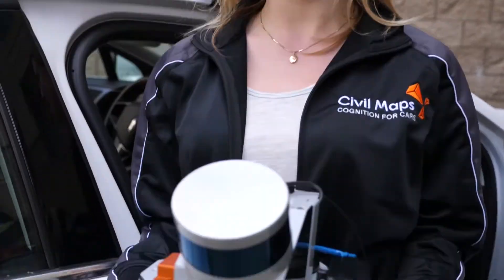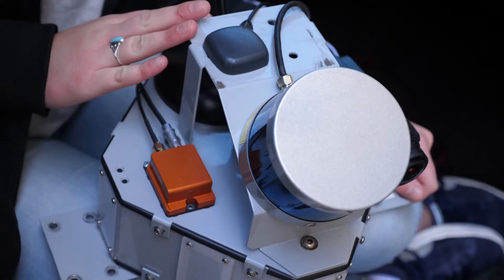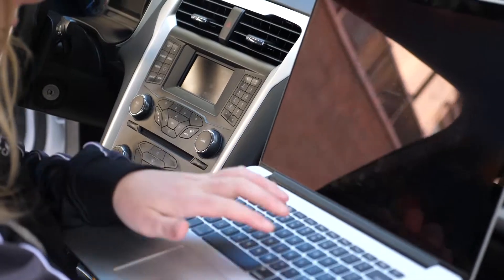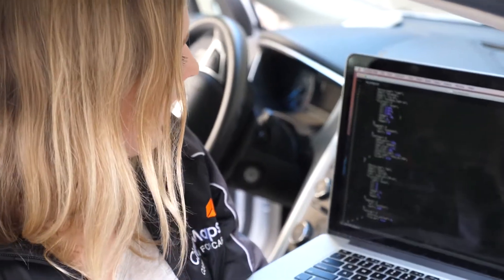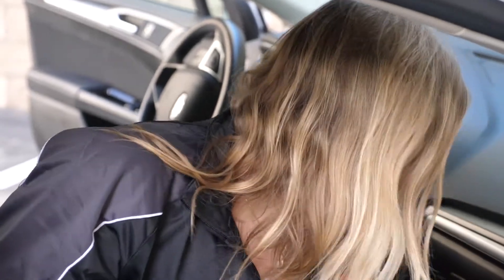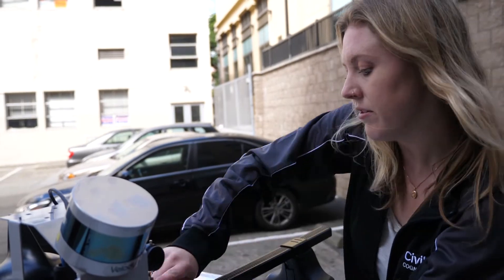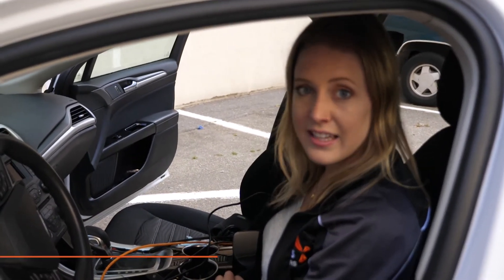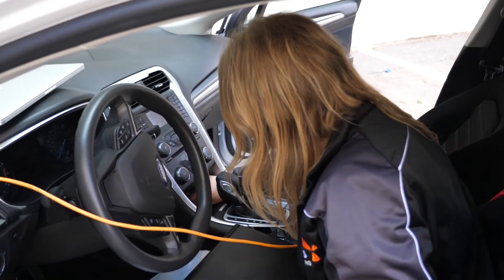Atlas DevKit Walkthrough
Civil Maps’ Atlas DevKit enables high quality, low-cost localization, and geospatial data collection in real-time. In this video, we walk you through the different technologies included in the DevKit and how they work together (and separately). We also demonstrate what is needed to mount the kit to any car with a roof rack.